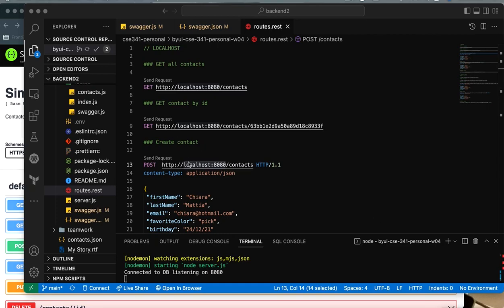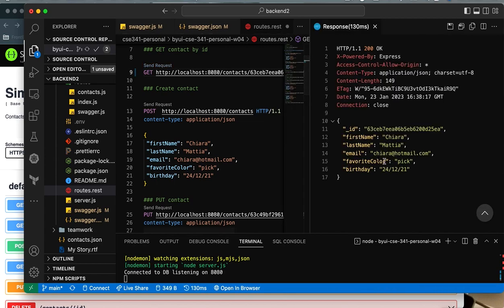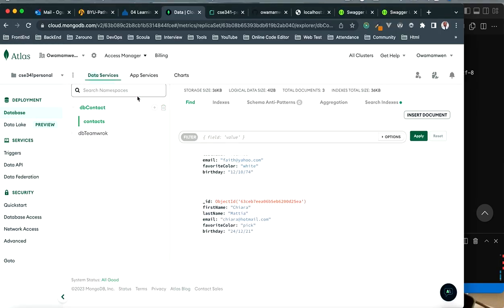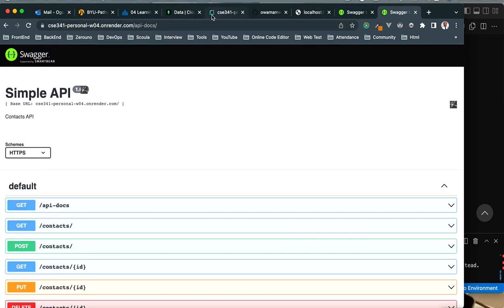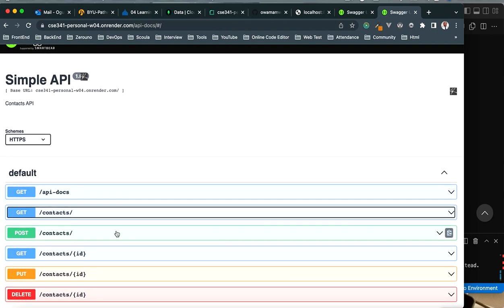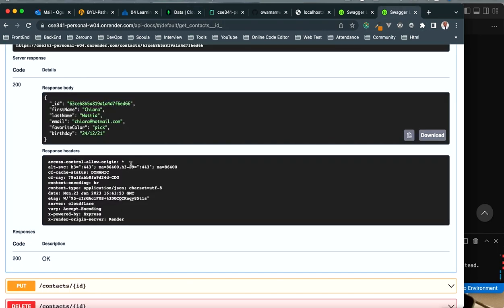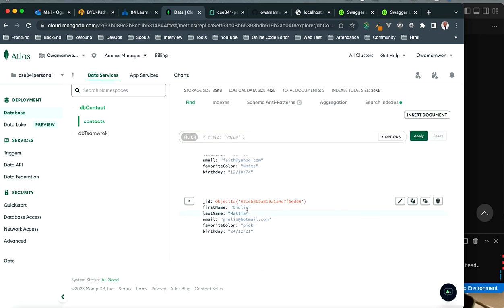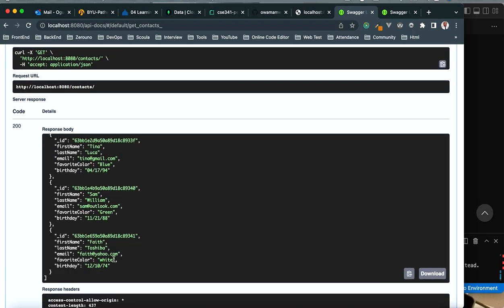cse341 contacts with swagger api